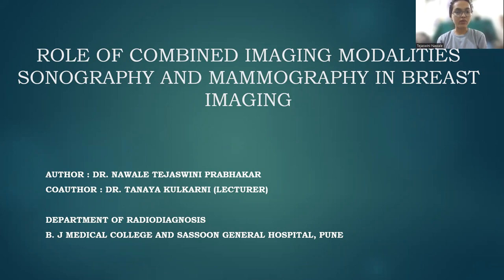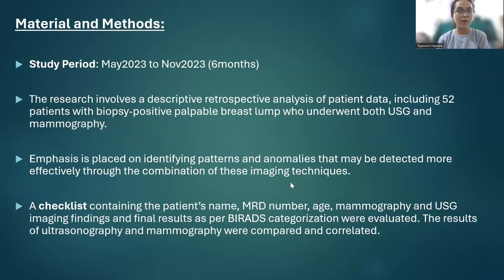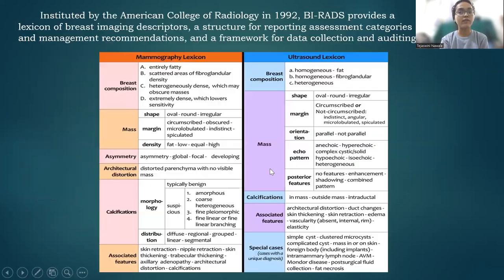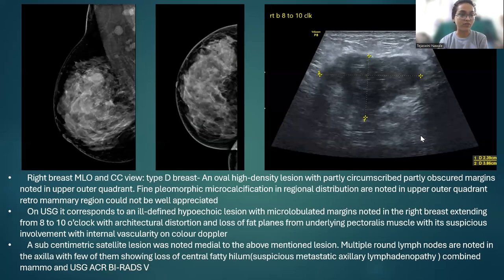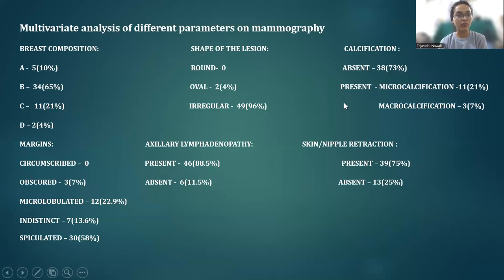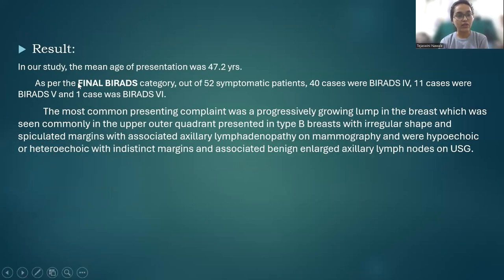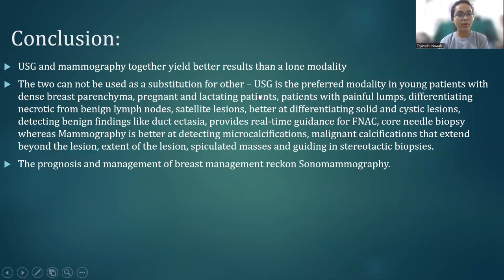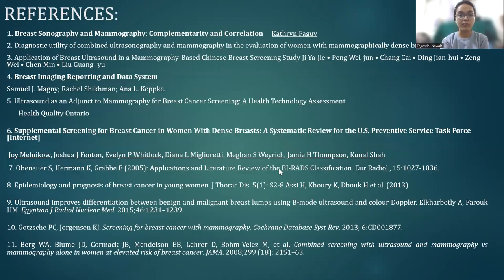NAWALE TEJASWINI PRABHAKAR | Role of Combined Sonography and Mammography in Breast imaging